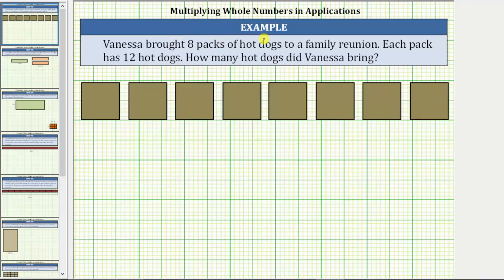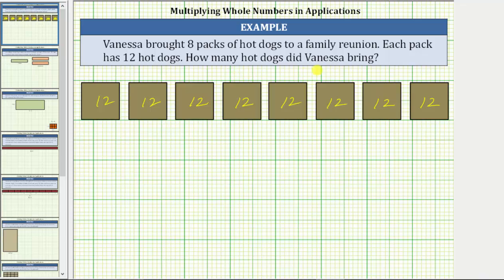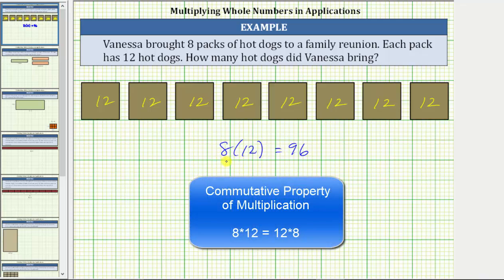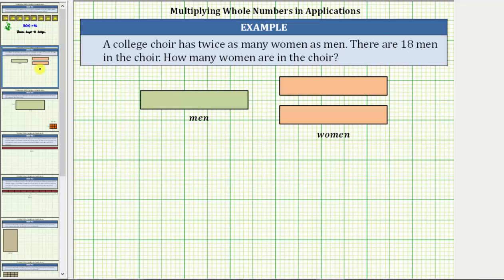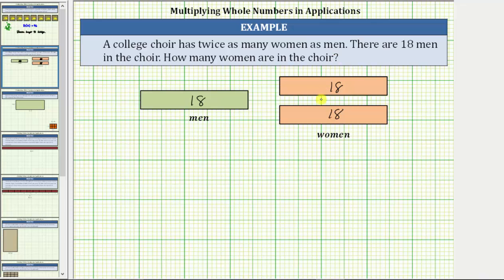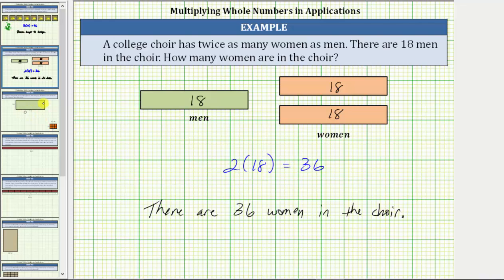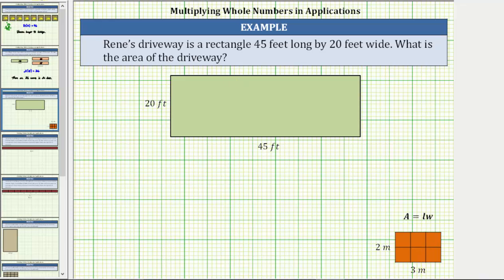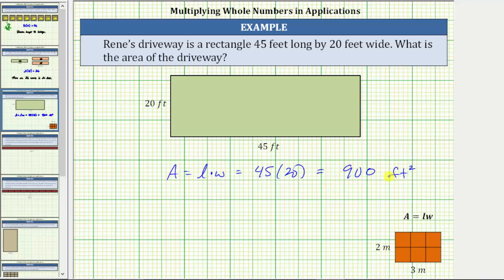Multiply Whole Numbers to Solve Applications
This video explains how to solve applications by multiplying whole numbers.